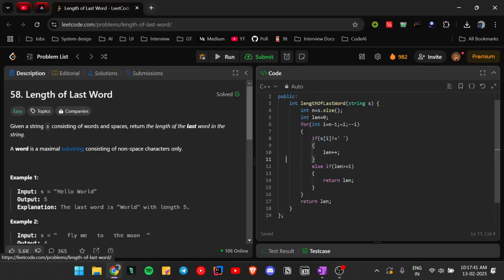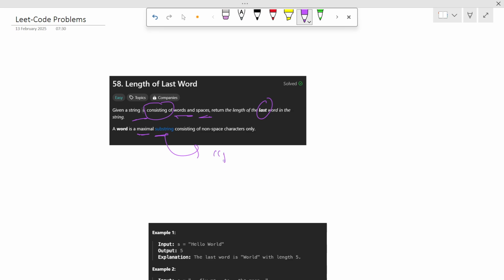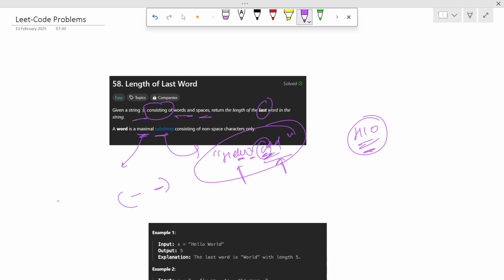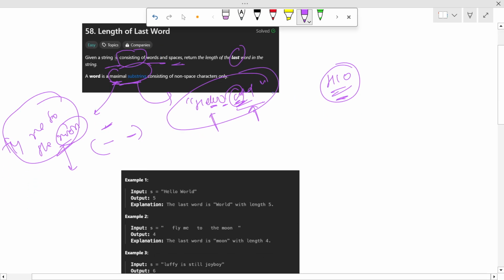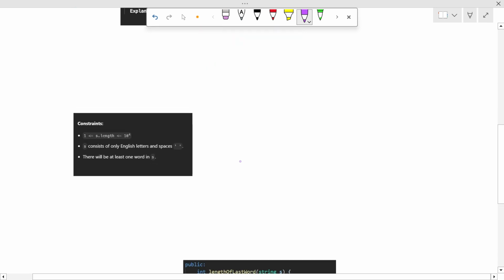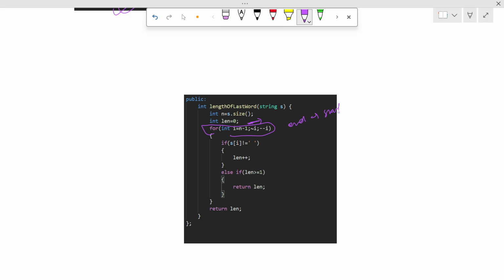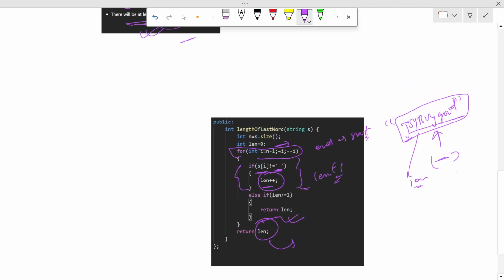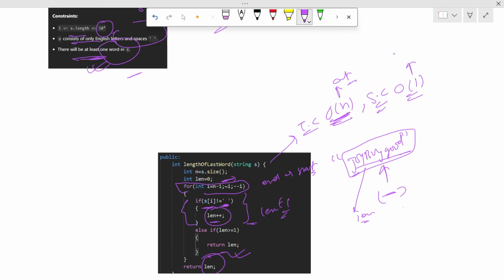LeetCode 58 | Length of Last Word | Greedy Approach | simple and step by step | C++ | Easy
In this video, we tackle LeetCode 58: "Length of Last Word ." I provide a clear explanation of the problem, walk through the logic step by step, and implement an efficient solution in C++.